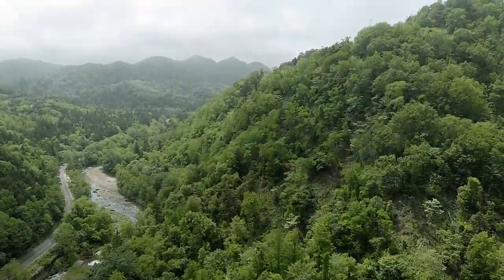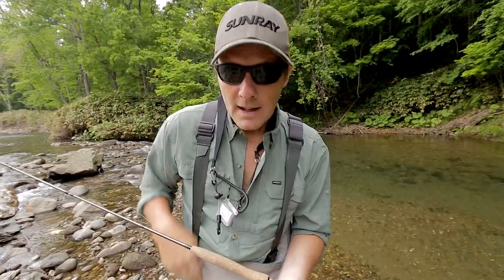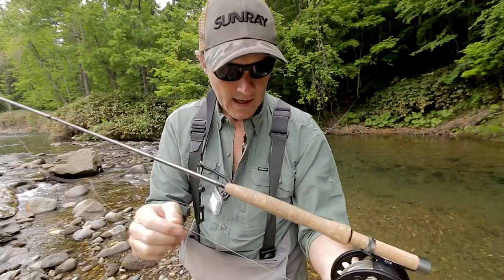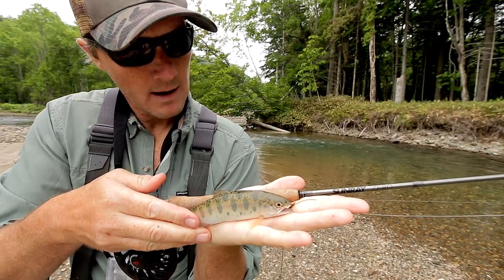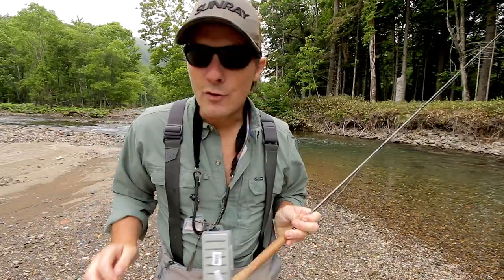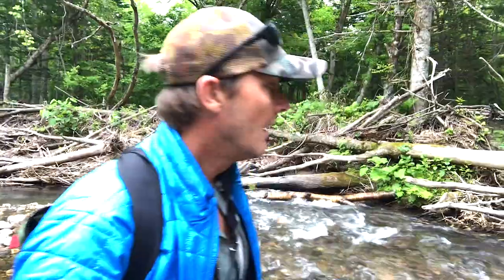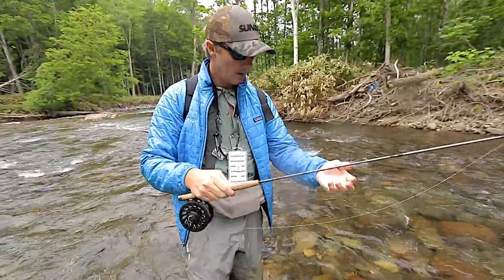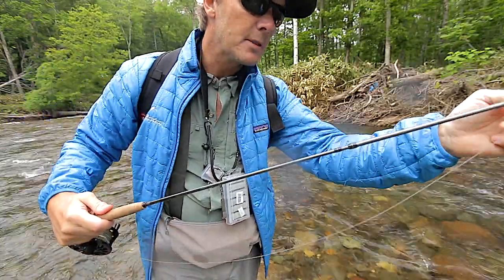The World's lightest fly rod in Japan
Vlog every Tuesday at 7pm UK Time

We will answer your comments and make vlogs based on your comments.

Fishery

Japan somewhere

Guide

Mesen'

Tackle Used

Rod

Reel

Line

Tippet

Line Treatment

Cap

Flies

SOCIAL